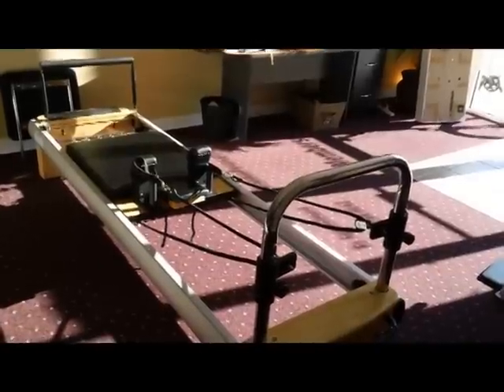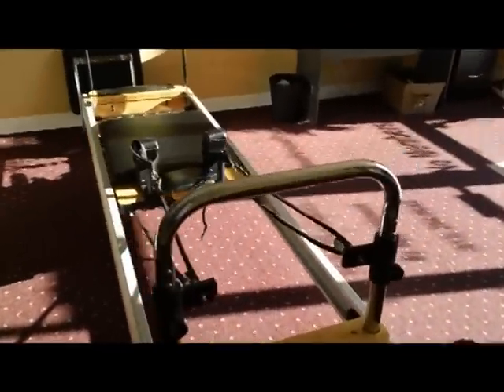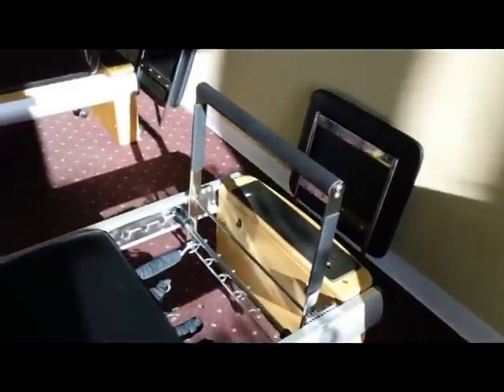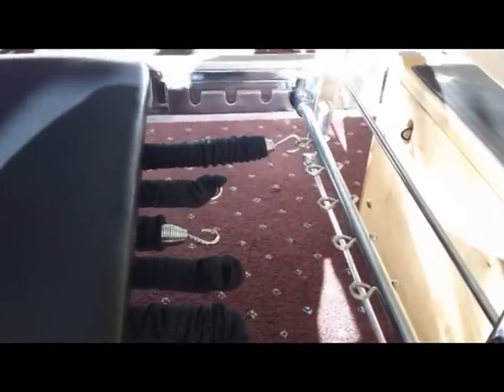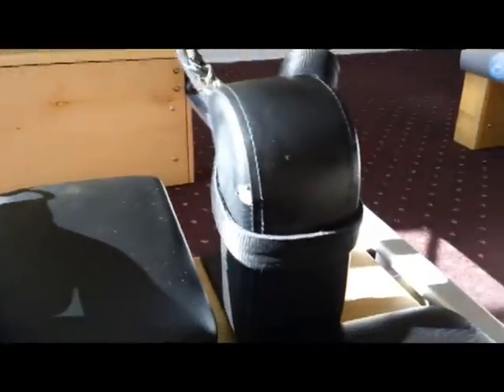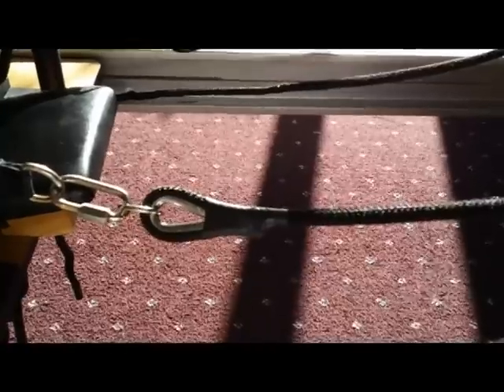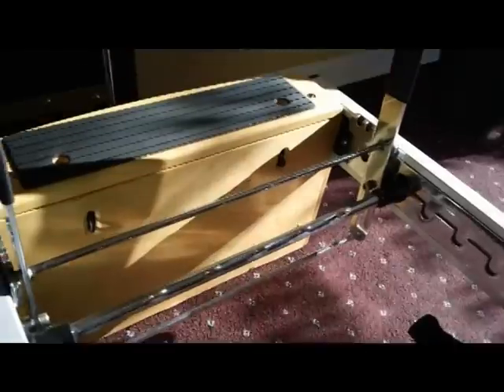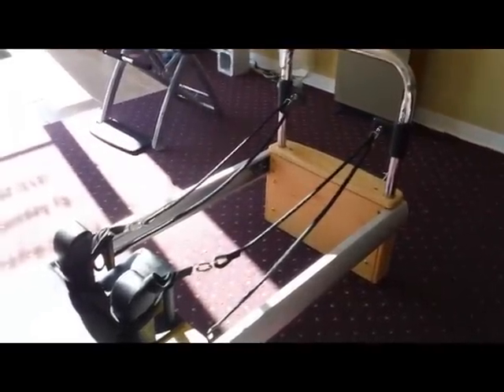Commercial "Calm" Pilates Reformer For Sale Meta-Physiques Inc. Brandon FL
We are selling the last of our "Calm" Reformers.  This is an incredible commercial grade pilates reformer for the price.  Be sure to check the second video for this reformer in action.